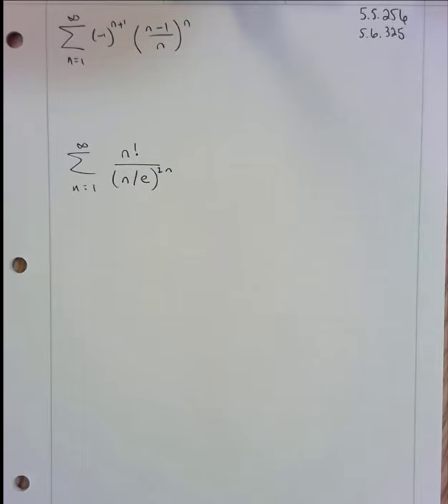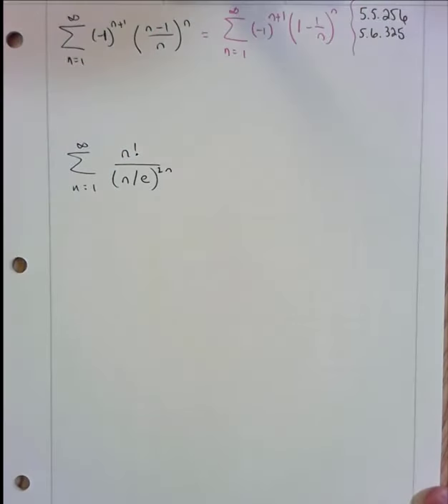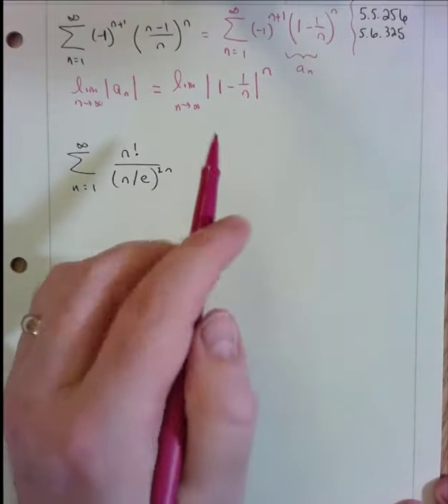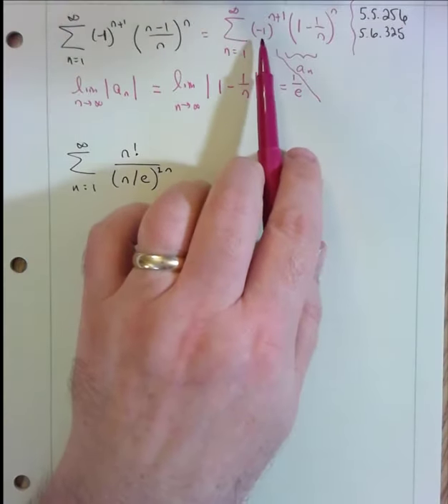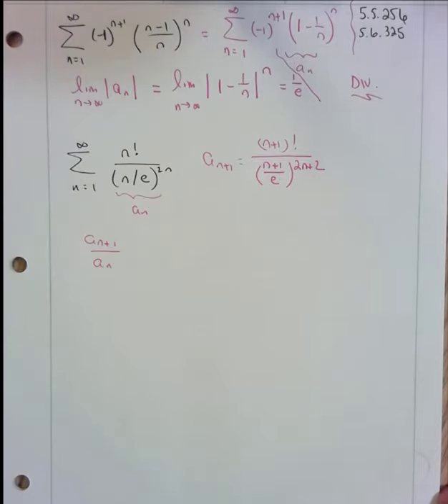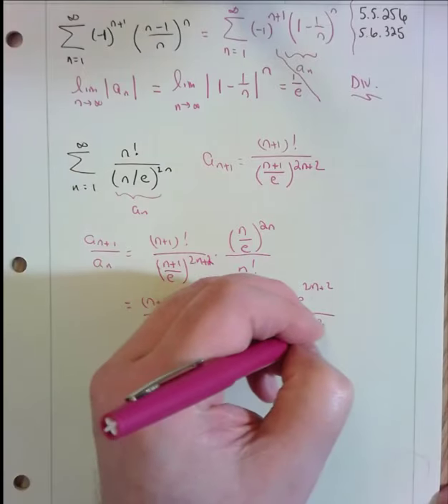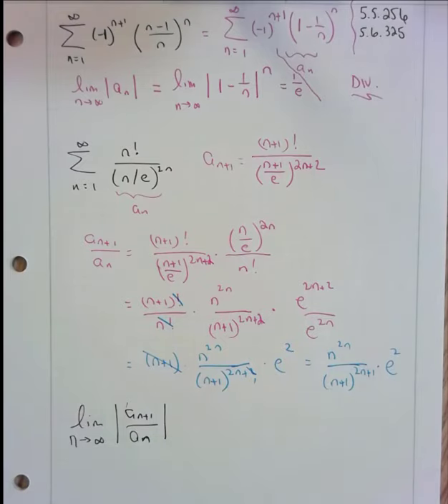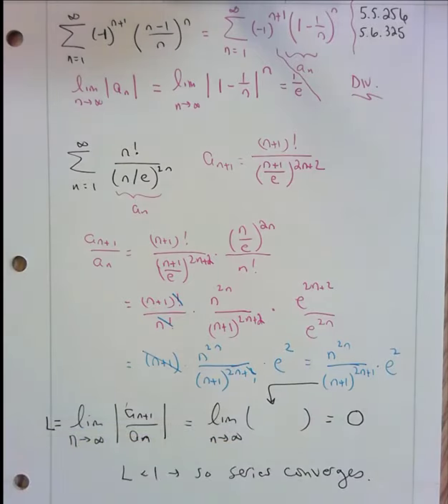An alternating series, the ratio test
Determining convergence of an alternating series; using the ratio test to check convergence of an infinite series. For Math 132: Calculus II at Valparaiso University; problems chosen from the OpenStax Calc II text by Herman and Strang.